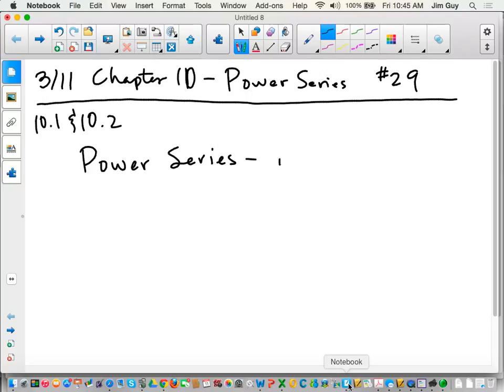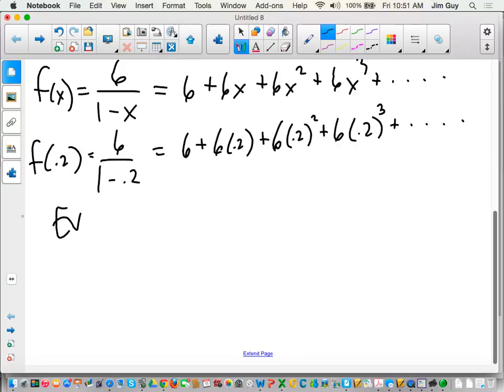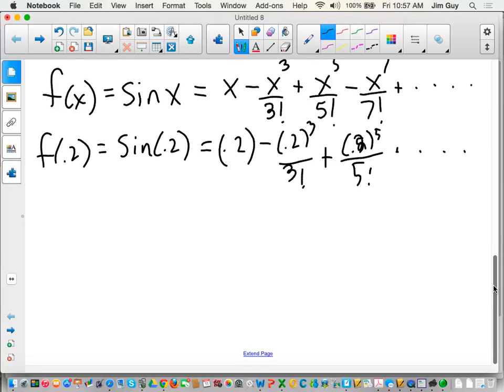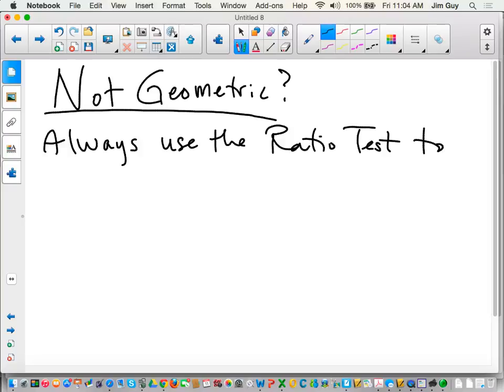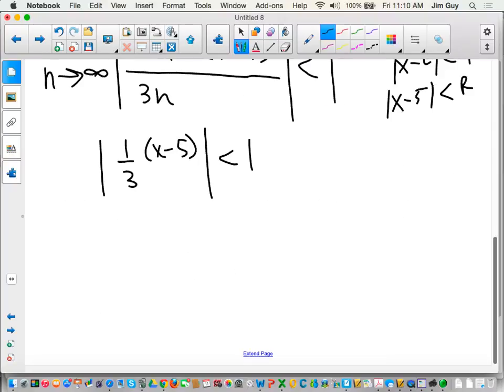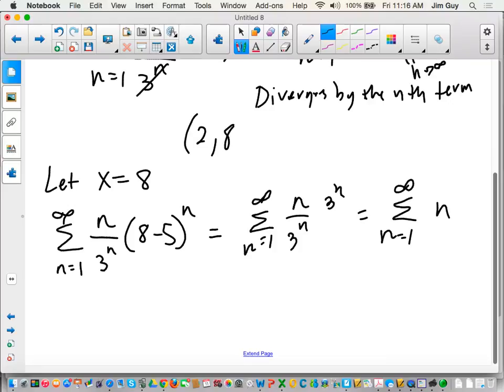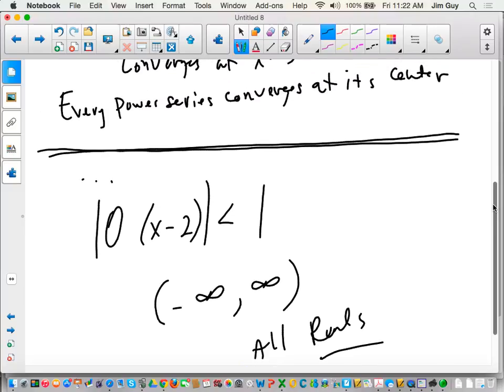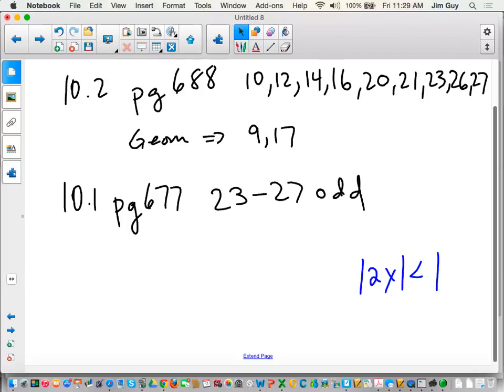1516 AP Calc BC Notes 29